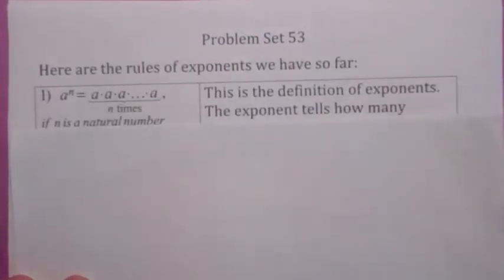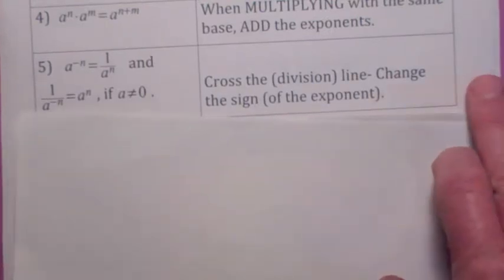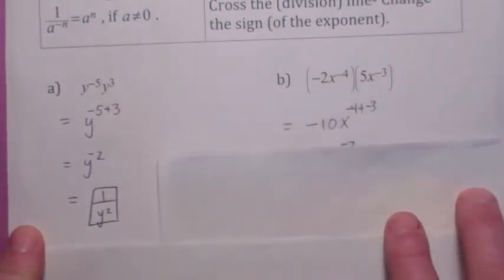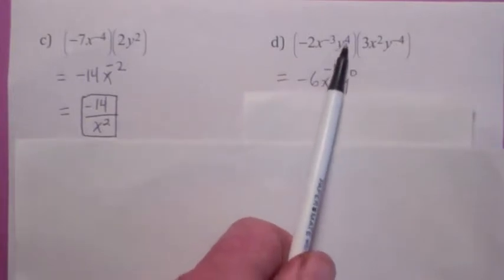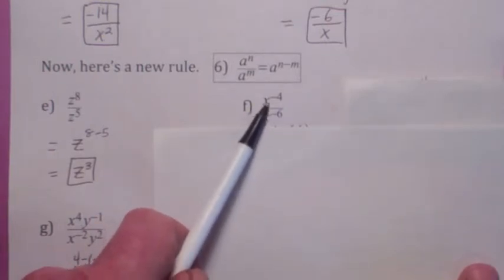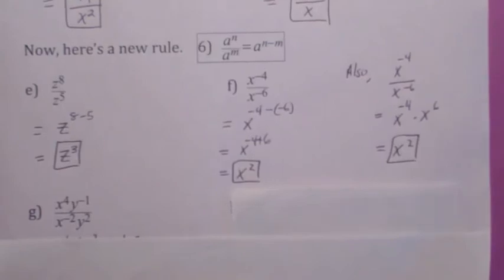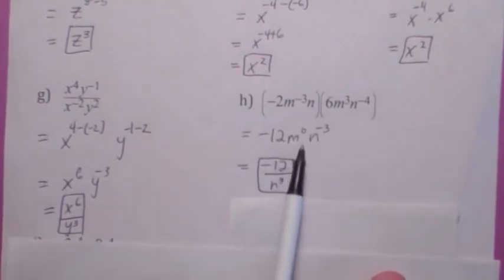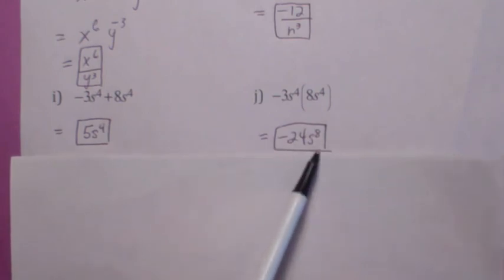Math 60 Problem Set #53